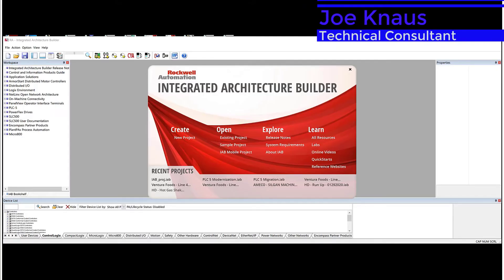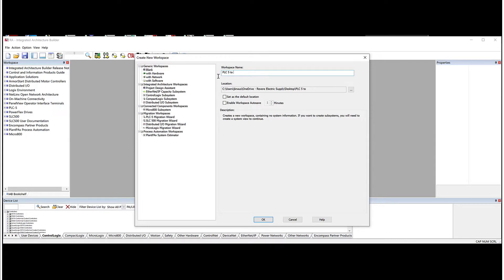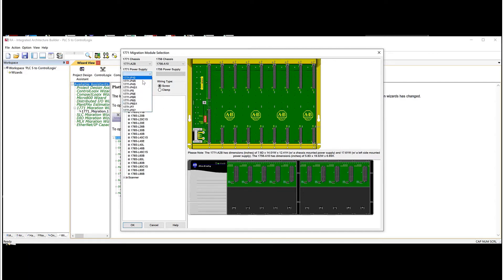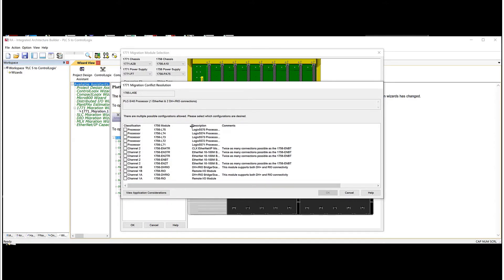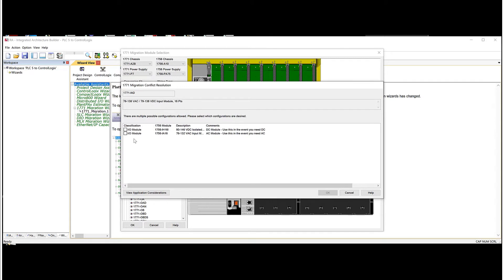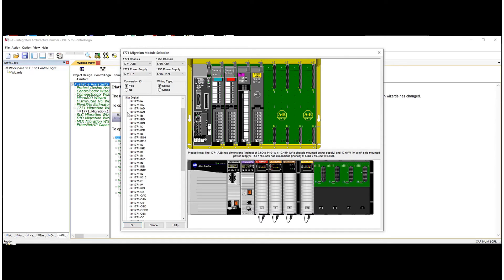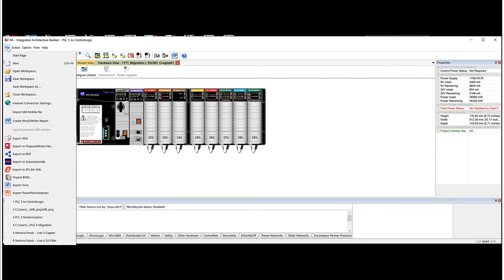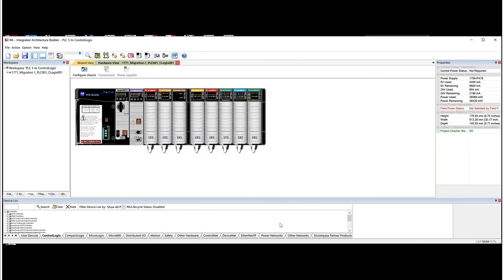PLC 5 to ControlLogix Conversion Using Integrated Architecture Builder